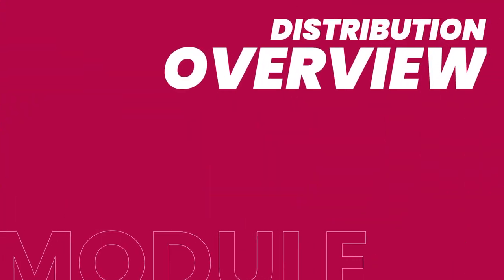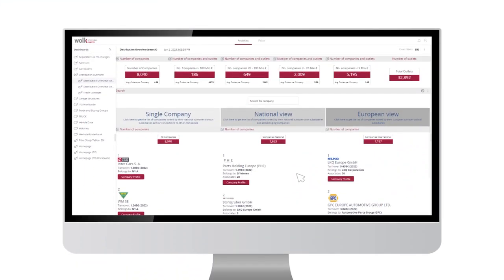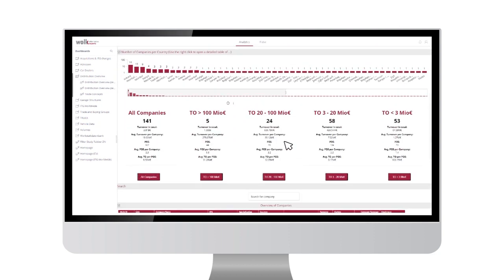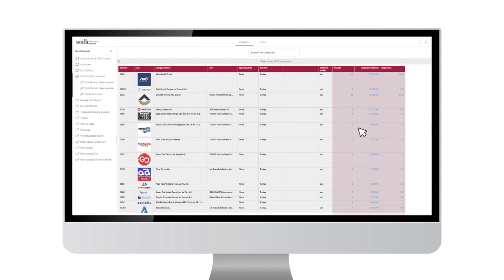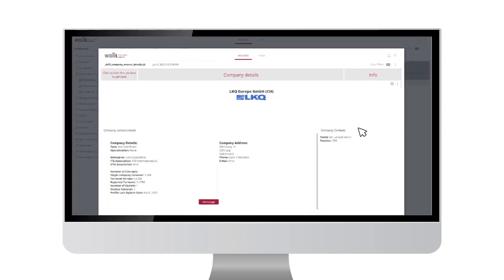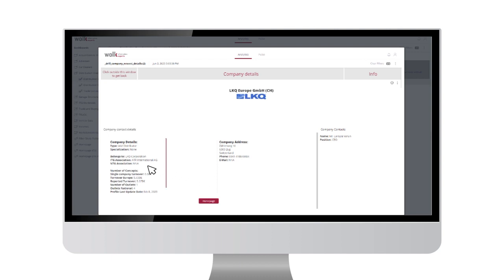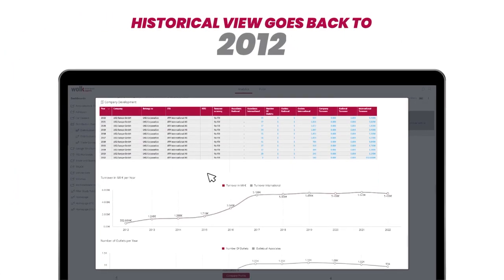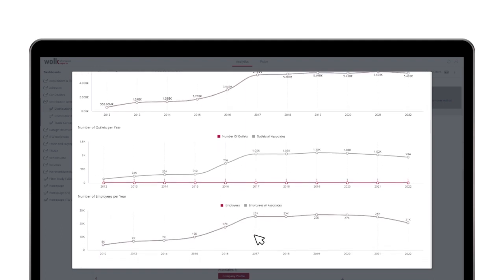Episode1 Distribution Overview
Aftersales ACCESS Database now available in episodes